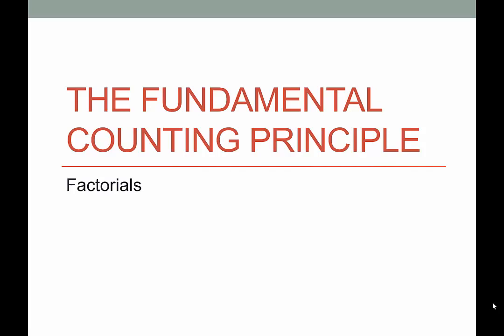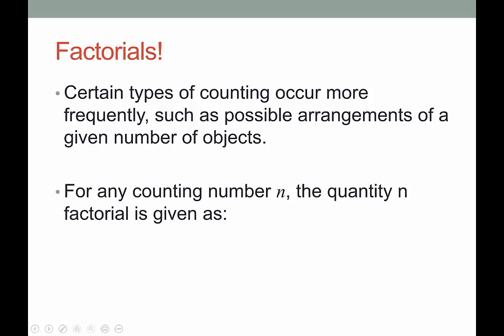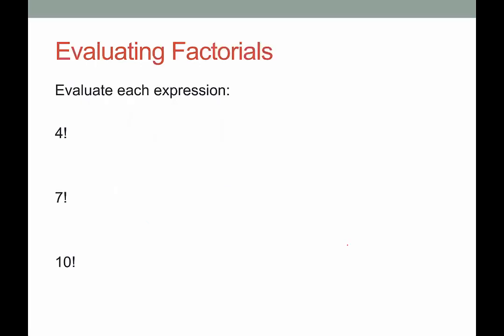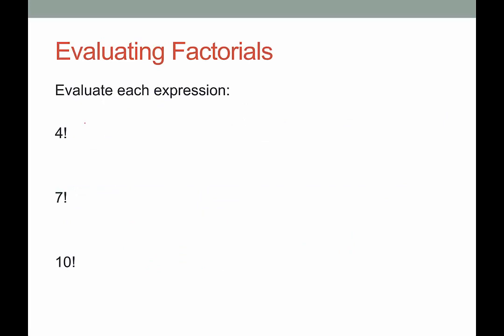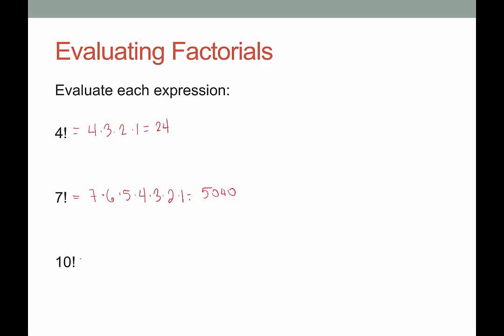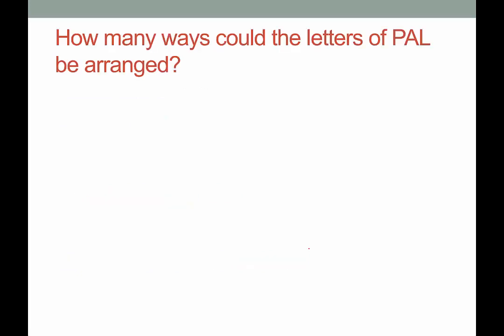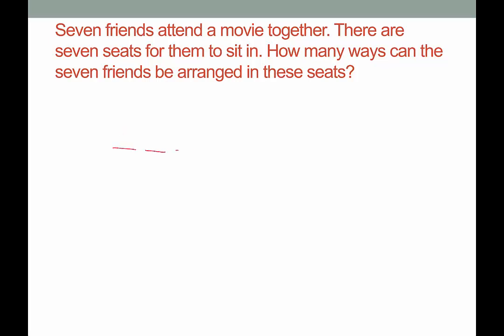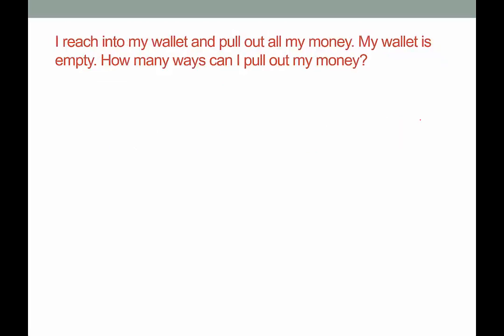Introduction to factorials